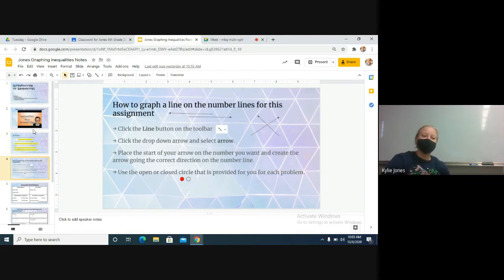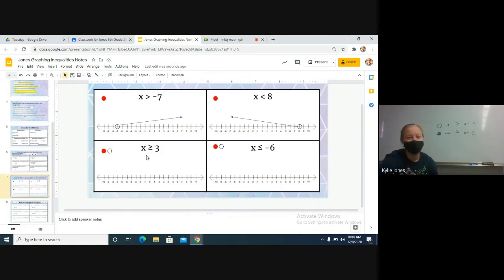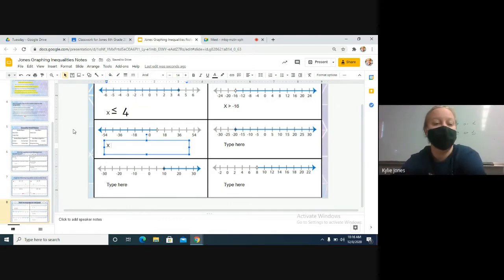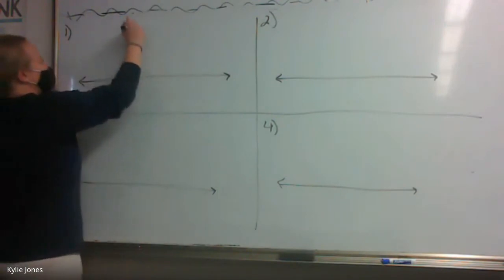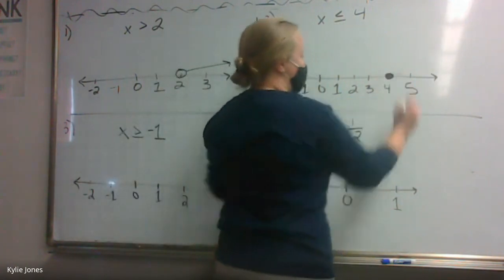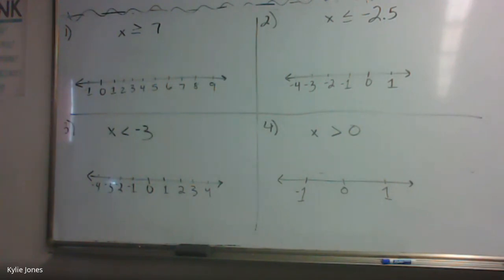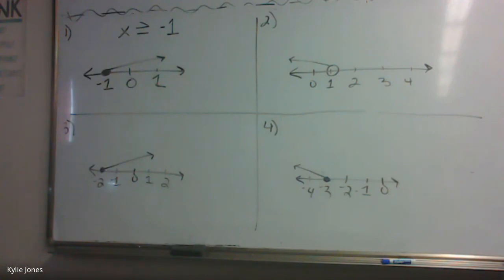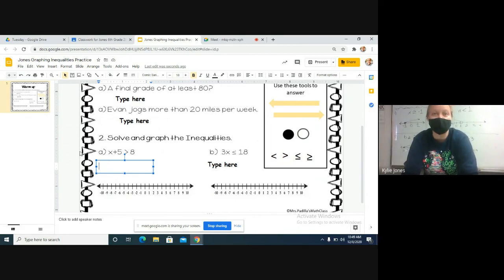Graphing Inequalities Practice Live Lesson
In this lesson, we practice graphing inequalities.